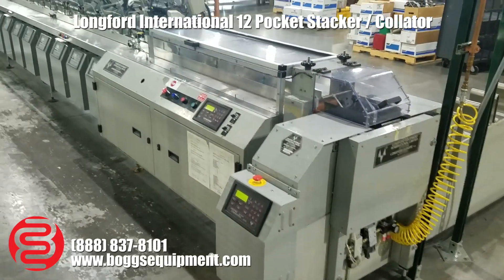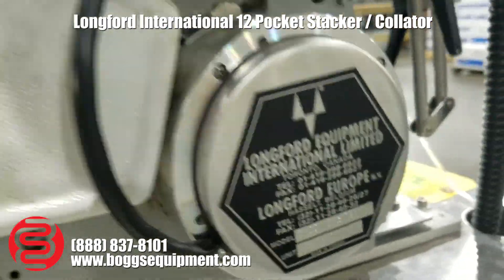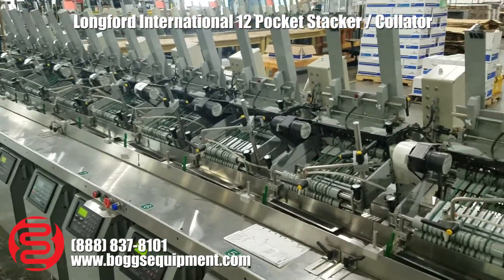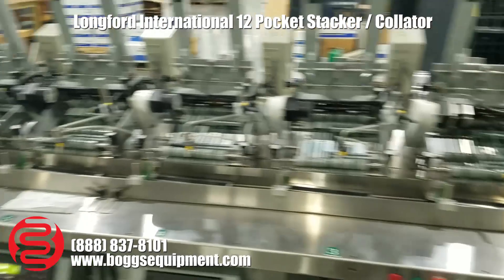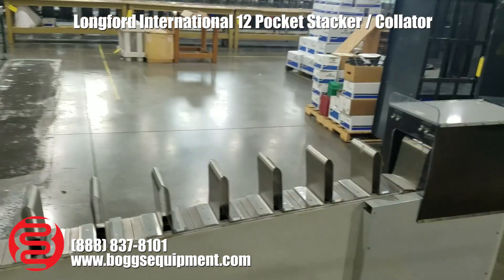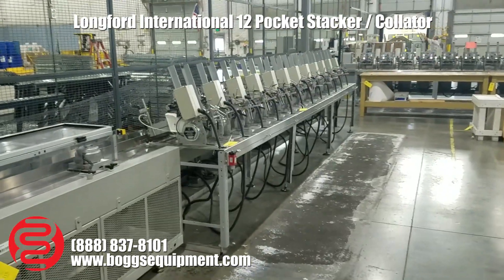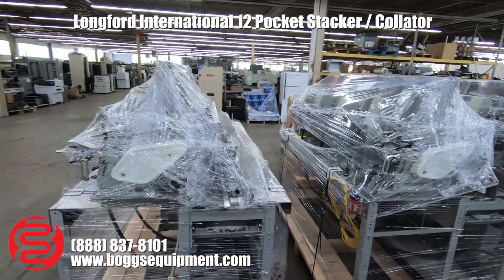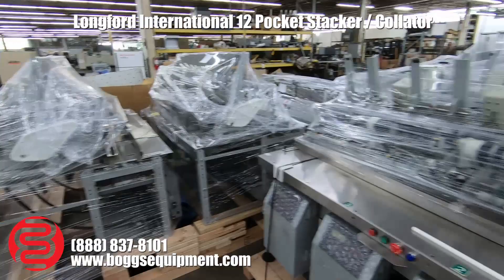Longford International 12 Pocket Stacker / Collator